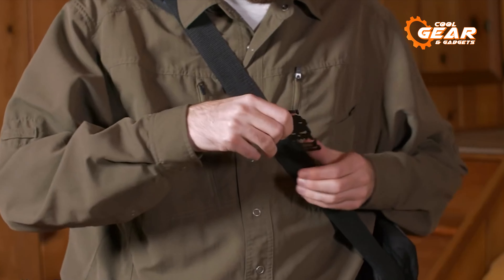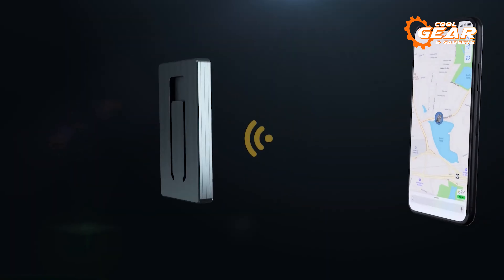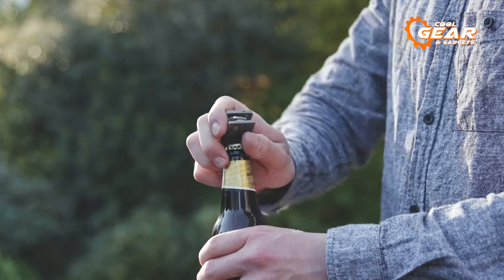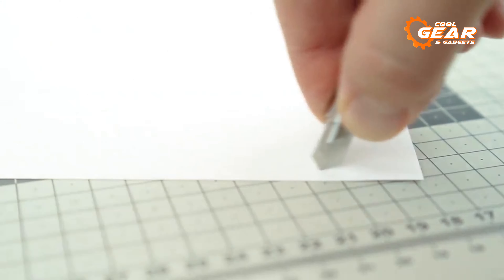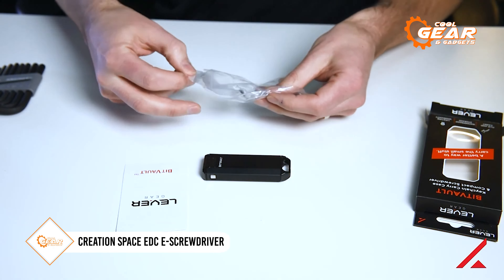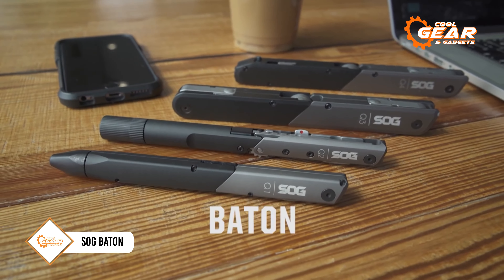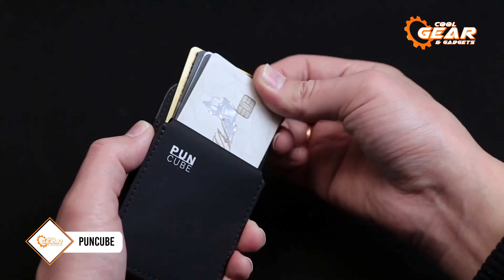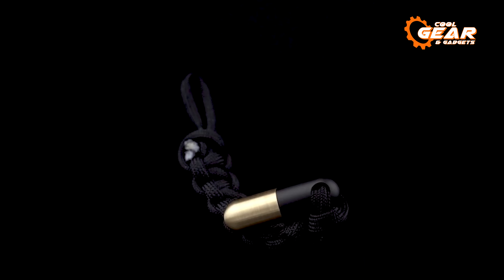7 Amazing EDC Gear You Should Own !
These are some EDC gadgets that are worth buying. From Knife to key organizers and wallets, we have covered everything you need.

Gear List:

00:00 - Introduction

00:36 - Zeus Wallet

01:29 - Rhinokey

02:14 - Microblade Pill

02:57 - Prylobite Keychain Knife

03:44 - Creation Space EDC E-Screwdriver

04:41 - SOG Baton

05:37 - PUNCUBE